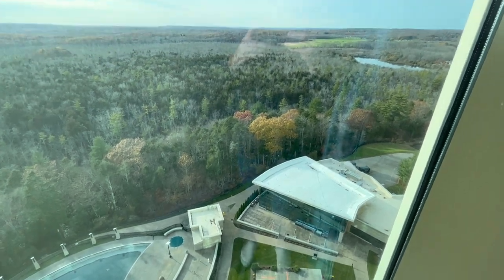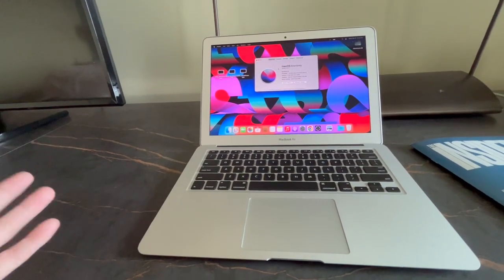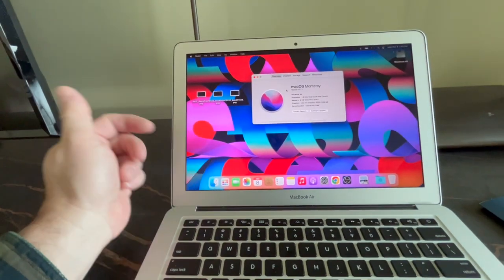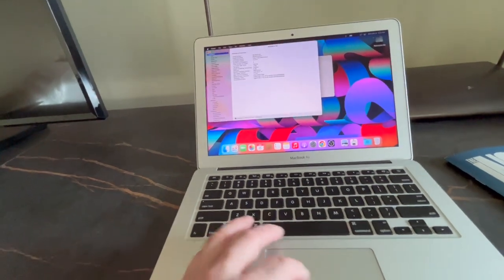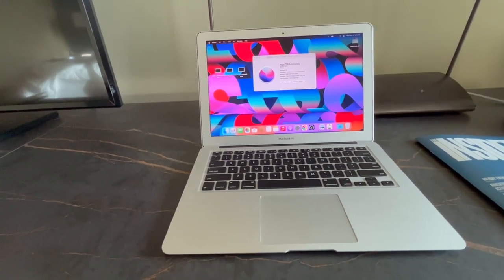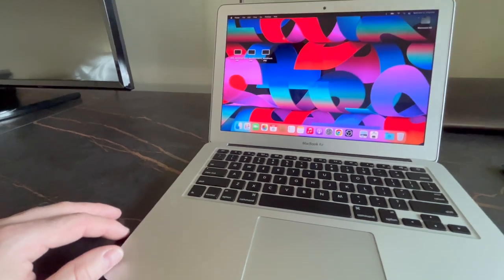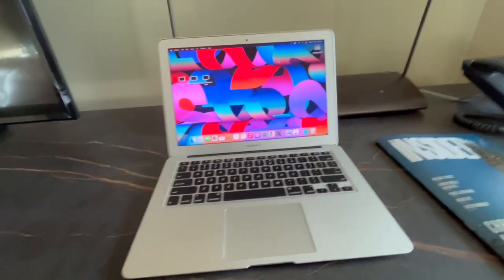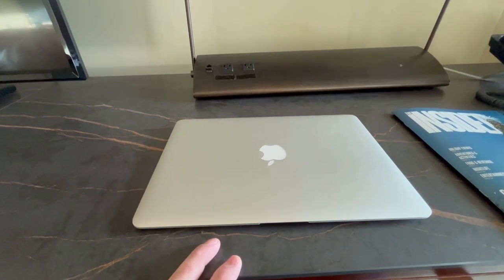2014-2019 MacBook Air - The BEST Knock-around Macbook!